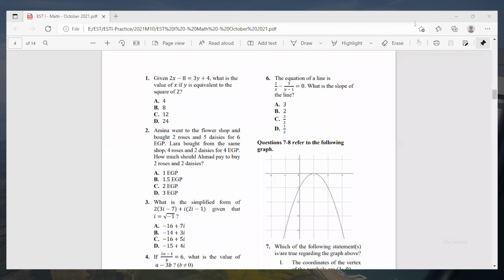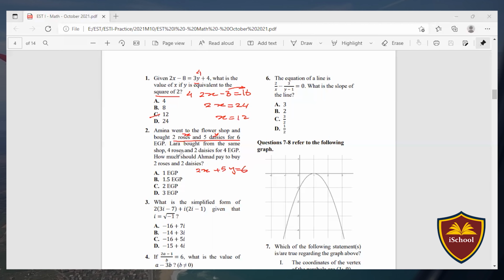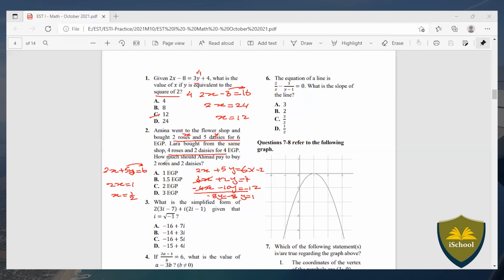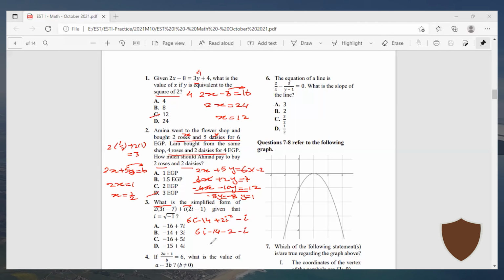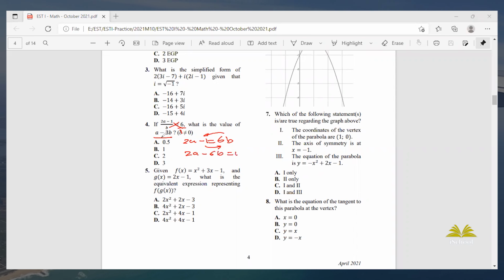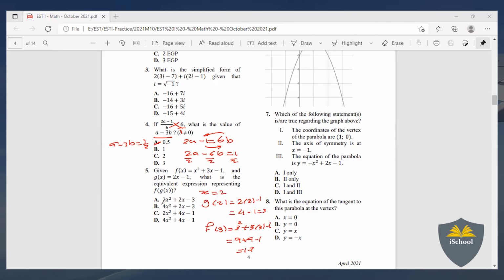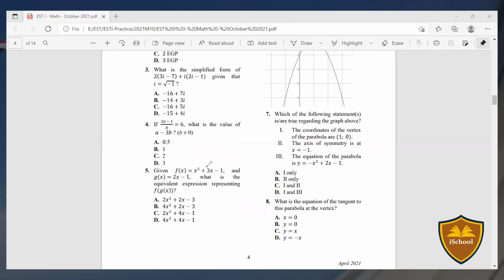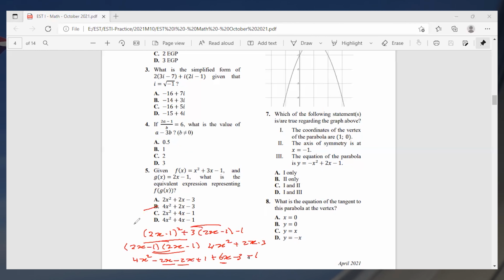EST exam | Mr. Ahmad Mazhar 01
first grade science
igcse
year one science
middle school
high school,high school tiktok,high school dance,high school serial
جدول امتحانات الثانوية العامة,الثانوية العامة,امتحانات الثانوية العامة 2021,امتحانات الثانوية العامة
science online lesson for middle school